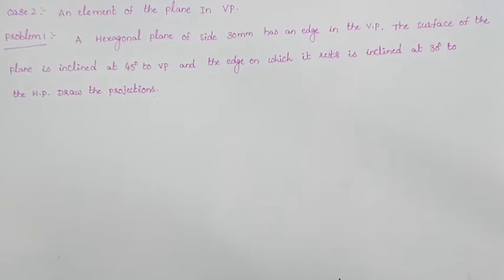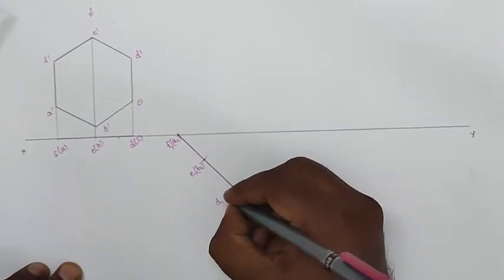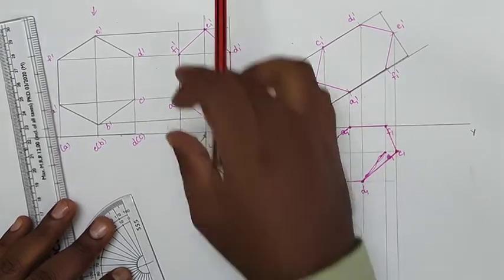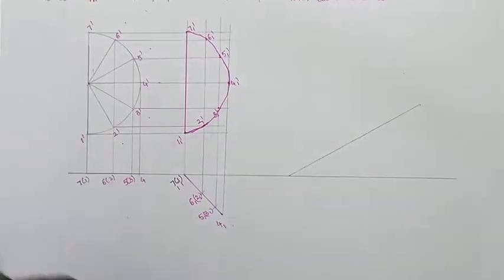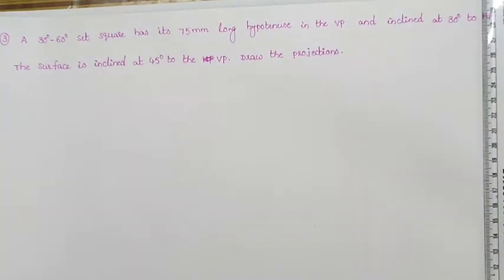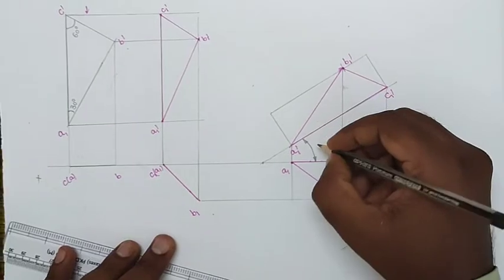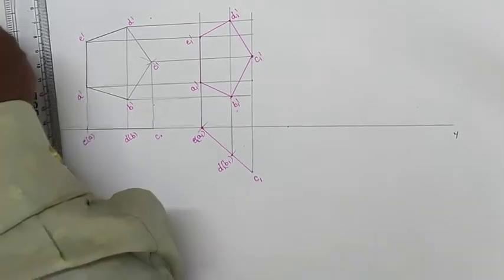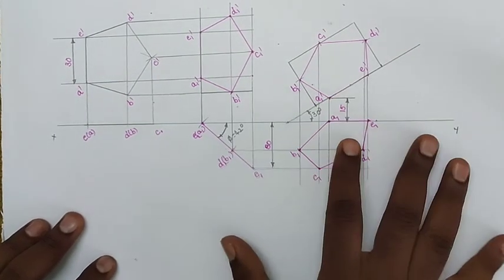Part-4 Projection of Planes